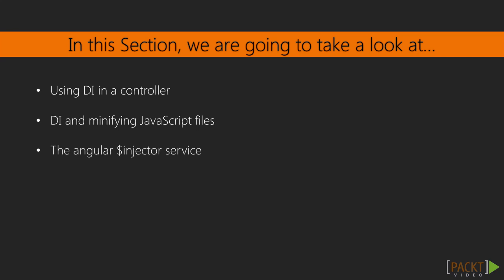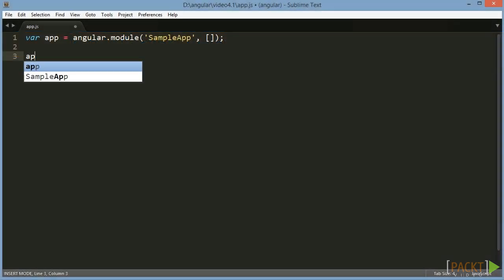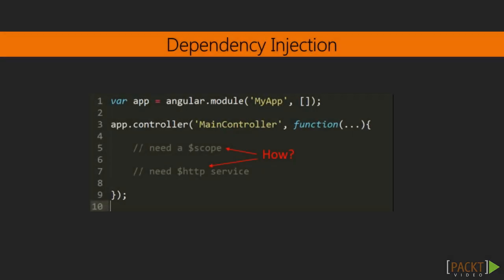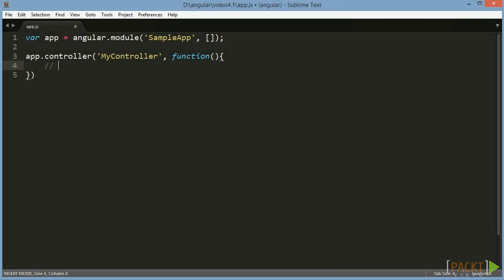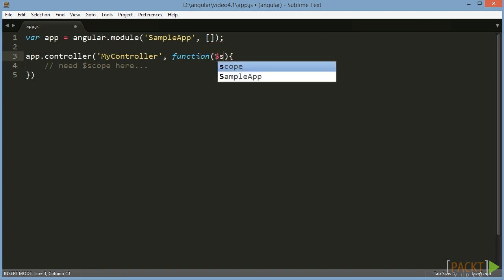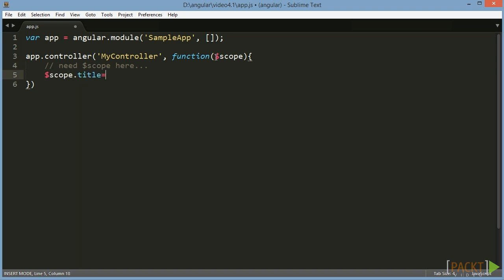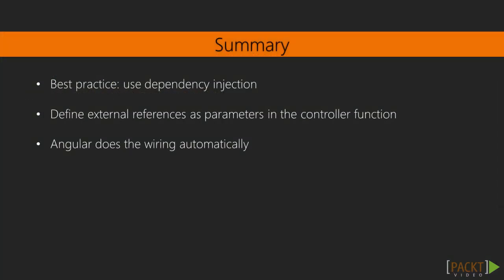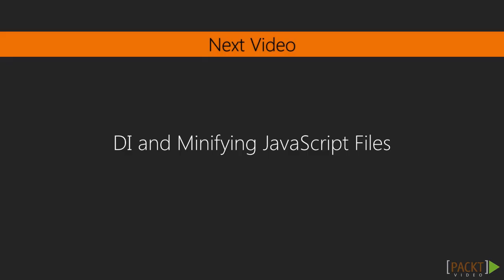Building an Application with AngularJS Tutorial: Using DI in a Controller | packtpub.com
Controllers and services often need to collaborate with or use other services. We can get hold of external dependencies using the dependency injection.
• Define a new controller
• Add the $scope service as an external dependency of the controller.
• Inject multiple external dependencies into the controller